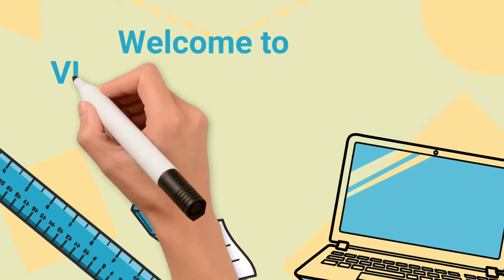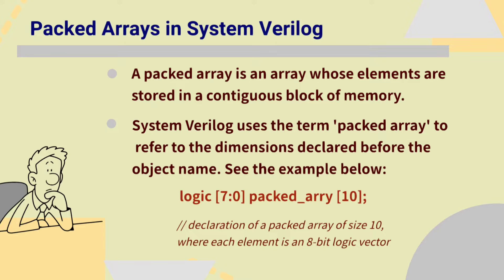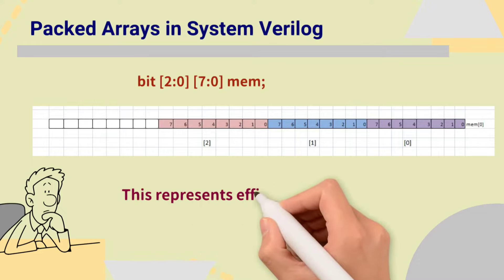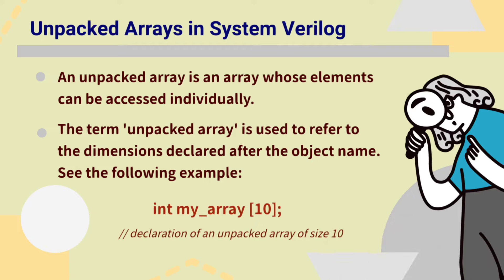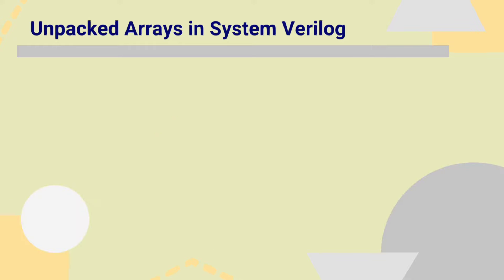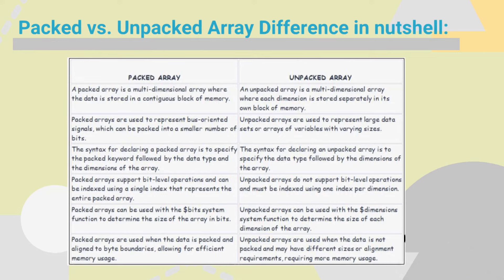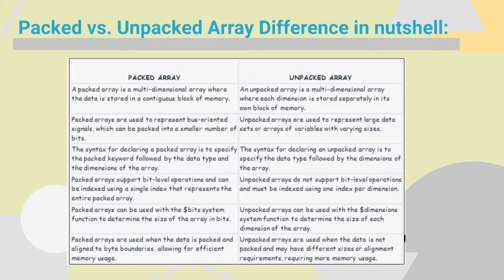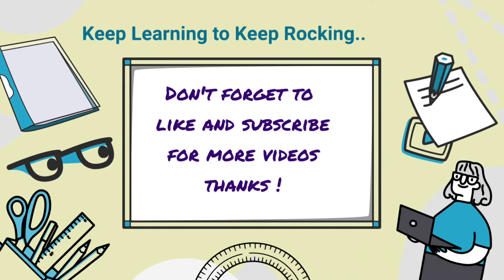Arrays in System Verilog | Packed vs. Unpacked Arrays | Verification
Get set go for today's question!!

System Verilog code
System Verilog in 2 hours
System Verilog interview questions and answers
System Verilog programming
System Verilog tutorial
System Verilog tutorial for beginners
fork join
System Verilog interview questions
design verification engineer interview questions
frequency counter in Verilog
pwm generator using Verilog
sequence detector Verilog code
serial adder Verilog code
Verilog code
Verilog in 2 hours
Verilog interview questions and answers
Verilog programming
Verilog tutorial
Verilog tutorial for beginners
Verilog interview questions